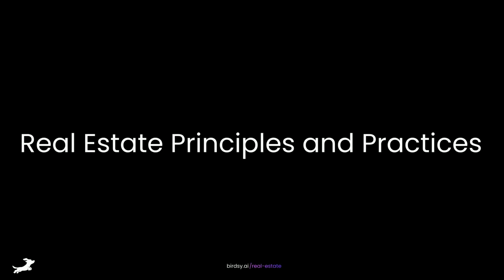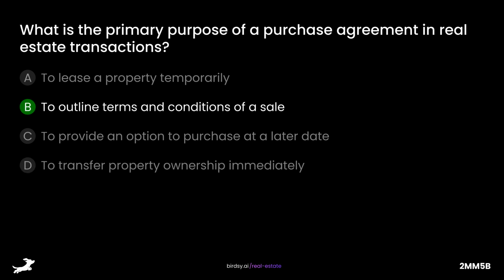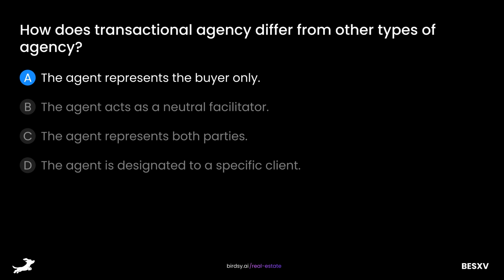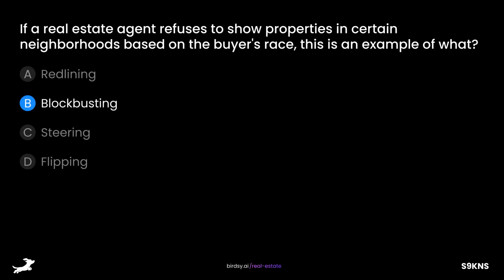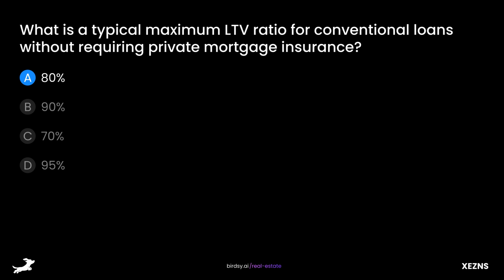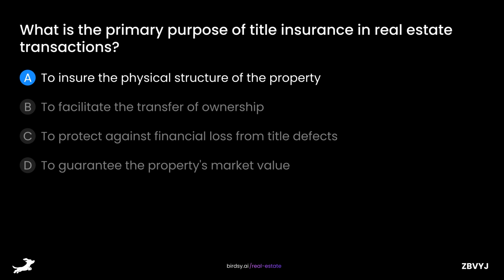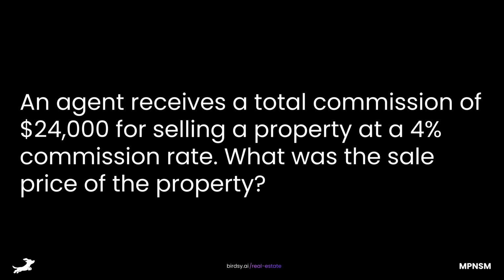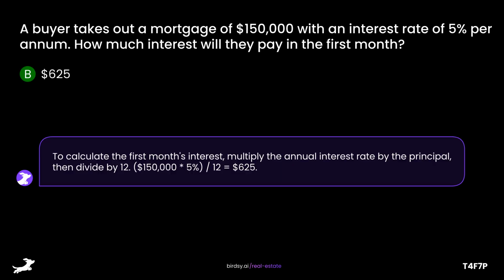🚨 Can You Score 75%? - Real Estate Exam Review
*🚨 Real Estate Exam Practice Test — Can You Score 75%?*

Master 13 high-yield real estate exam topics in this 35-minute rapid-review practice session built for first-time test takers. This video works through ownership, agency, finance, valuation, closing procedures, and *real estate math* with full timestamps below so you can jump straight to your weakest area. Track your score as you go and find out whether you clear the 75% passing threshold.

👤 First-time real estate license candidates preparing for the national portion of the exam
👤 Repeat test takers who scored below the passing threshold and need targeted review
👤 Pre-license course students looking for realistic practice questions and rationales
👤 Learners who prefer question-and-answer drilling over passive reading
👤 Anyone reviewing real estate math, agency law, finance, and closing procedures in one sitting

Navigate the exam content by topic using the timestamps below, or challenge yourself by watching all of the questions in order.

*Real Estate Principles and Practices*
00:26 – Types of Real Estate Ownership (Fee Simple, Leasehold, Joint Tenancy, Tenancy in Common)
02:36 – Legal Descriptions and Land Measurements (Metes & Bounds, Lot & Block, Rectangular Survey)
04:41 – Forms of Real Estate Contracts (Purchase Agreements, Option Contracts, Lease Agreements)

*Real Estate Agency and Ethics*
07:56 – Types of Agency (Single, Dual, Transactional, Designated)
10:33 – Fiduciary Duties and Responsibilities
13:37 – Ethical Considerations and Fair Housing Laws

*Real Estate Finance*
15:24 – Mortgage Types and Loan Products (Conventional, FHA, VA, USDA)
18:09 – Loan-to-Value Ratios (LTV) and Mortgage Qualification Standards
20:22 – Truth in Lending Act (TILA) and RESPA Regulations

*Real Estate Valuation and Appraisal*
22:16 – Sales Comparison, Cost, and Income Approaches to Value

*Real Estate Transactions and Closing Procedures*
24:11 – Title Insurance, Deeds, and Transfer of Title
26:08 – Escrow, Closing Disclosure, and Settlement Procedures

*Real Estate Math and Calculations*
28:39 – Commission and Net Profit Calculations
31:32 – Property Tax Prorations and Mortgage Interest Calculations

Practice more real estate exam questions and build a study plan around your weakest topics.

Exam Prep by Birdsy creates structured, exam-aligned study materials for real estate license candidates, including practice questions, answer rationales, and topic-by-topic reviews. Materials are designed to fit different learning styles — video review, question drilling, and focused topic study — so you can prepare in the way that works best for you.

🌐 National Association of Realtors (NAR) — industry insights, market trends, and professional guidance

Like this video if the practice questions helped you find your weak spots.